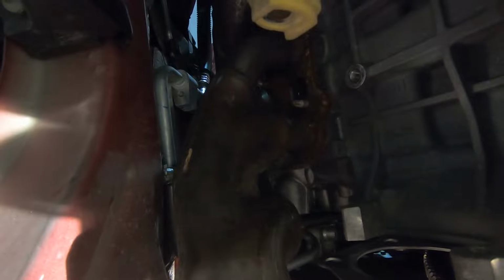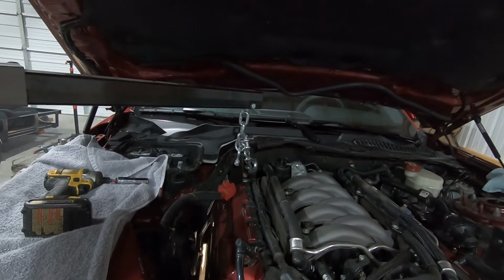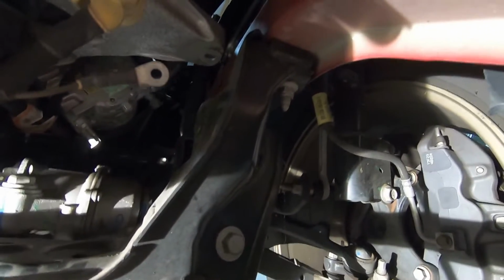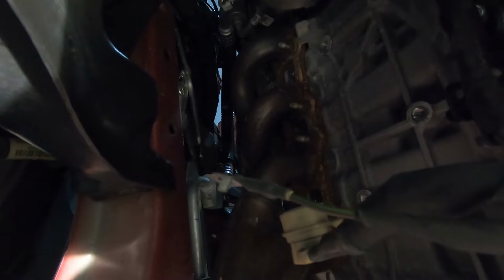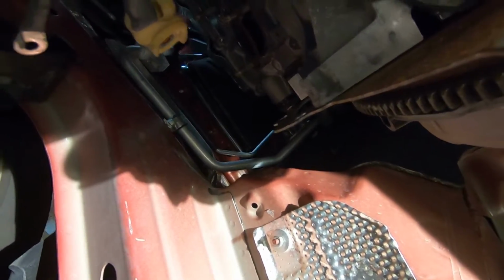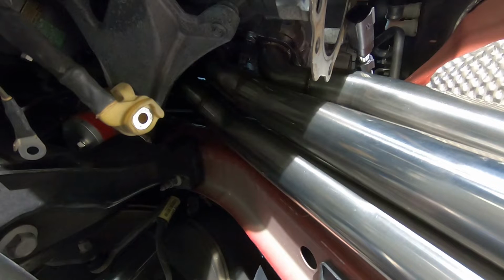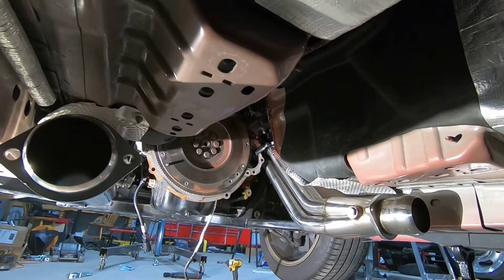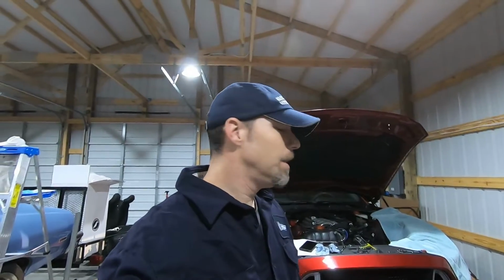Success! Pypes long tubes are installed on my coyote powered 2016 Mustang GT, project Stepchild!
I finish up the Pypes long tube headers install on my coyote powered 2016 Mustang GT, project Stepchild! Overall, not a difficult install but very time consuming. The Pypes headers fit really well. Now, on to the Ram clutch!

PONIES550

SC_JEREMY